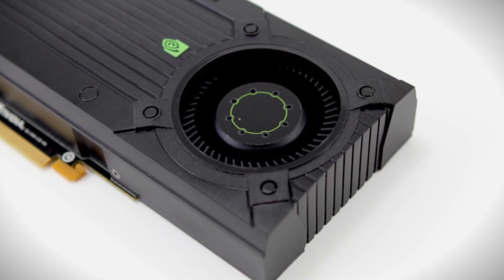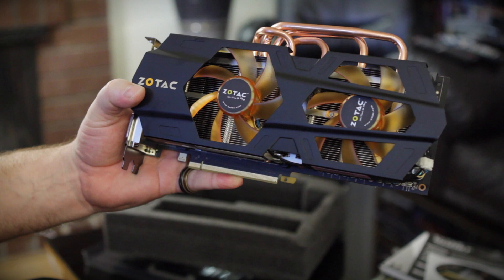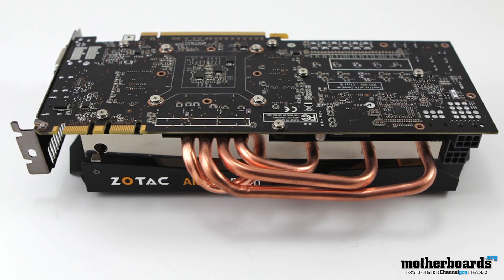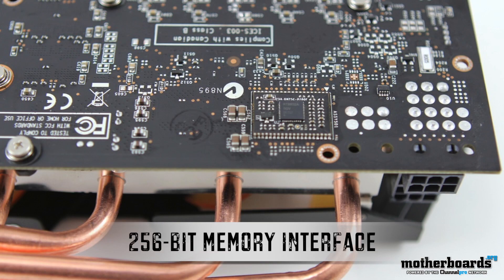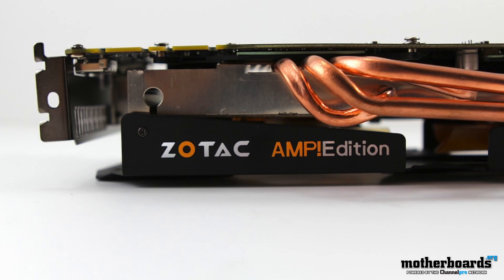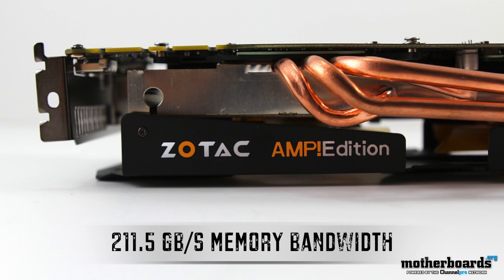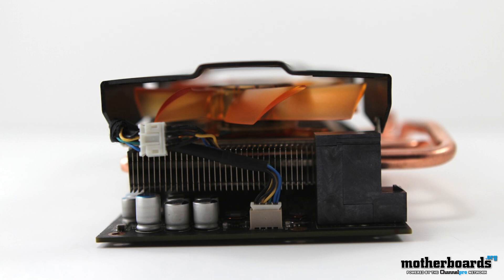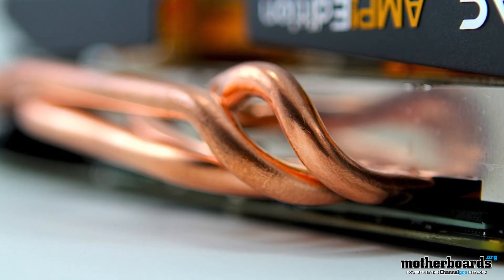Zotac NVIDIA GeForce GTX 670 AMP! Edition 2GB Video Card Review & Benchmarks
GAMERS REJOICE!